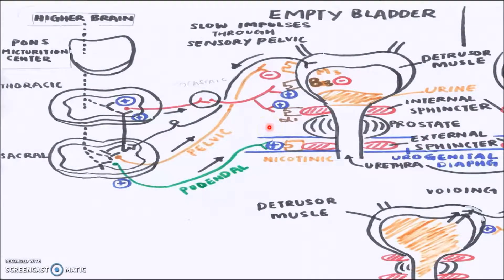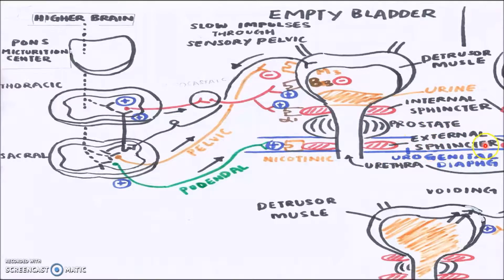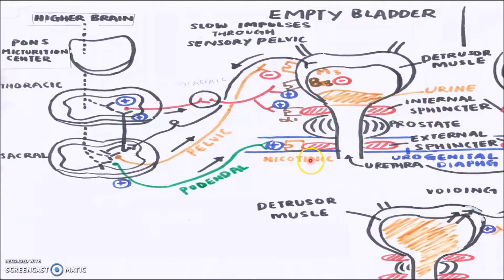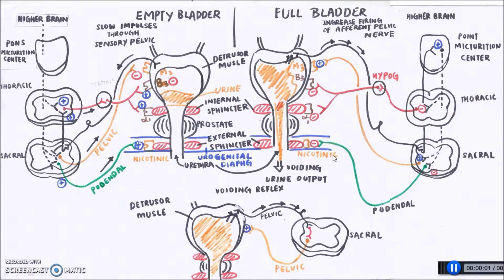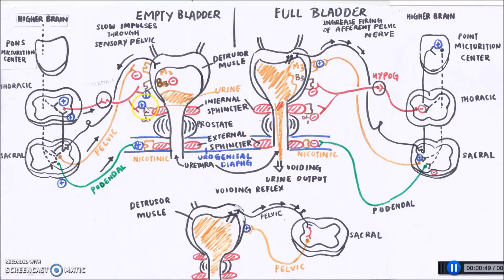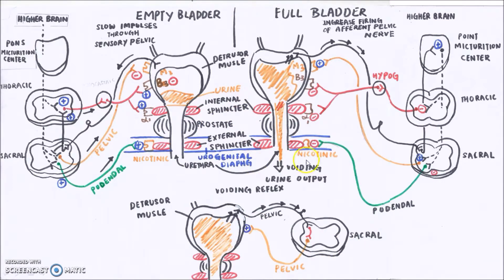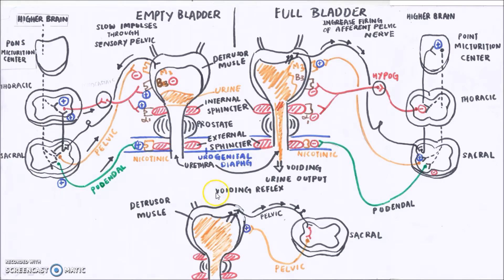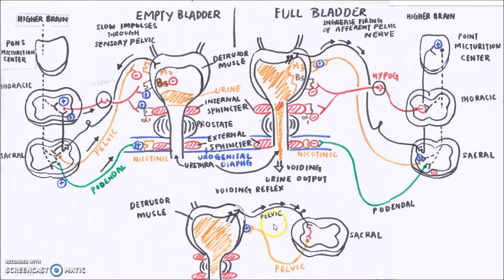Physiology of micturition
A short video about the physiology of micturition by Group 10 FFAR/3 2016.